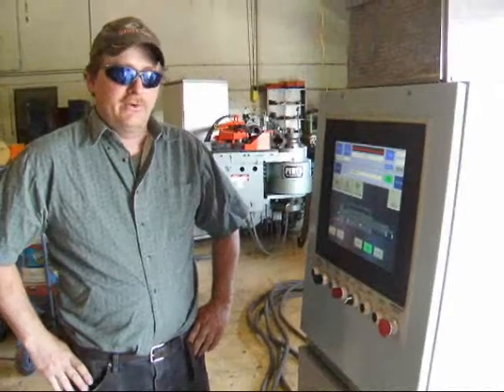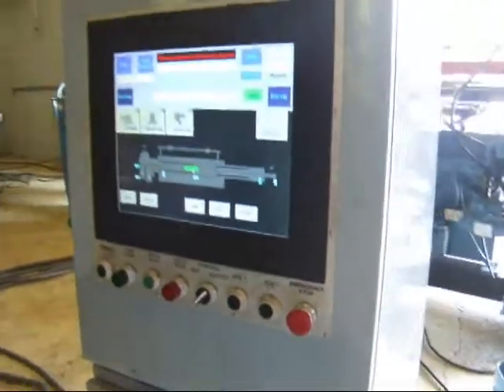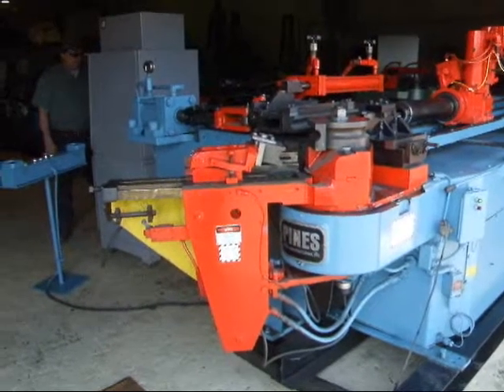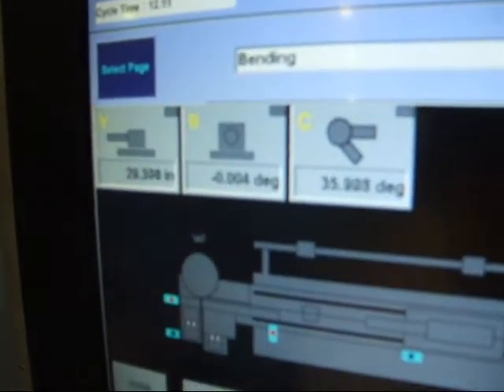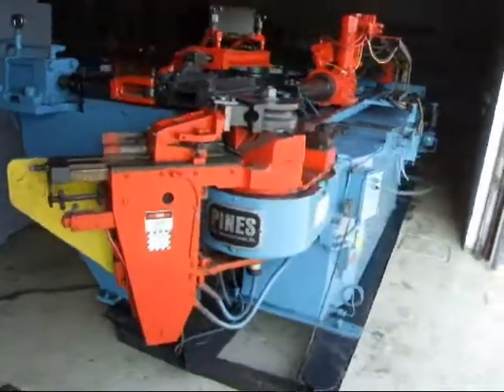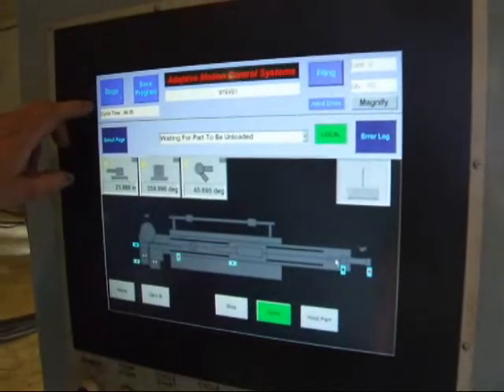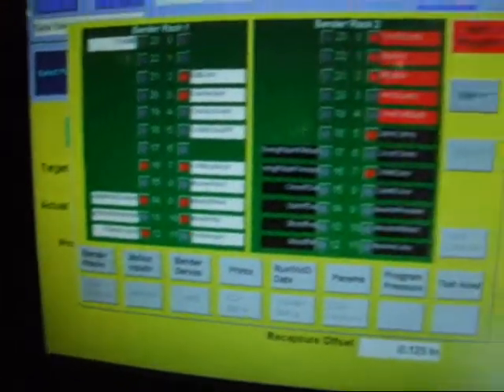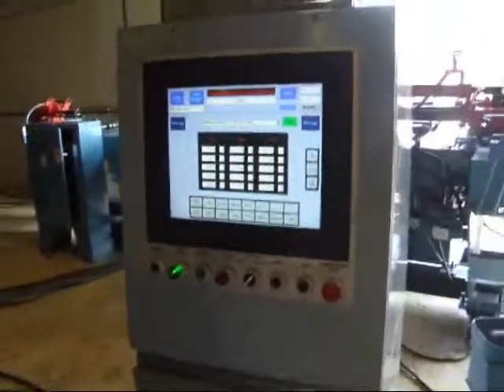Pines No 2 Tube Bender Model ENC 075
Pines #2 CNC Updated In 2007
All new Adaptive programmable controls/touch screen interface, Like new condition, Upgraded C axis proportional valve for more accurate bending, S#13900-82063, Model ENC- 075, Left hand bend, 200 Deg max bend, 3" Hole through plane of bend, 6' Travel on plane of bend.
Steel tubing, Y.P. to 40,000 PSI                    3" x .109"
 Stainless steel, Y.P. to 60,000 PSI              3" x .065"
 Non-ferrous tubing, Y.P. to 25,000 PSI       3" x .188"
 Steel pipe, Schedule 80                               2"
 Pump motor horsepower                              20
 Standard bend radius to centerline            12"
 Standard max. tube length over mandrel  120"
 Standard carriage travel                               72"